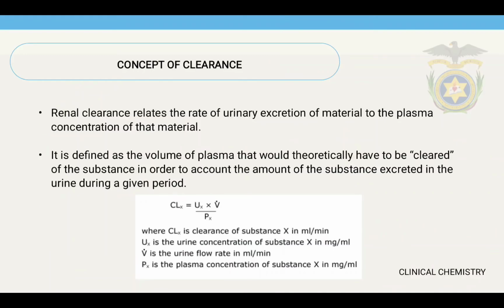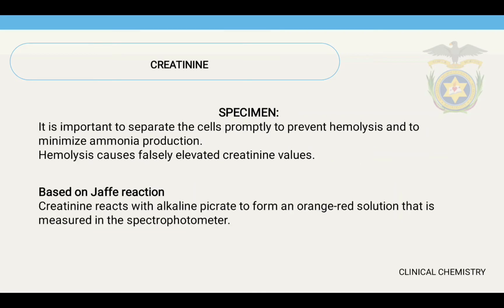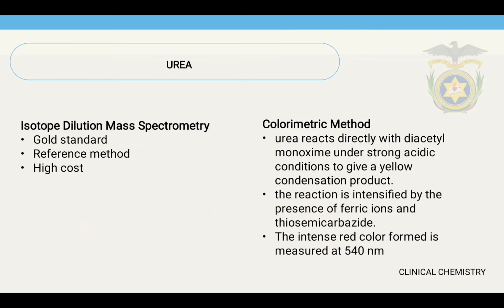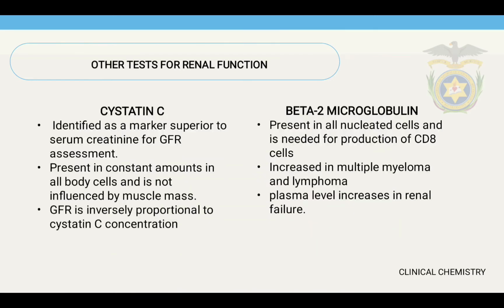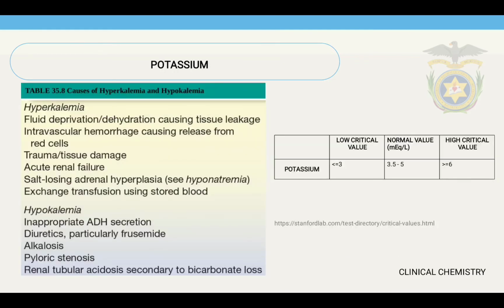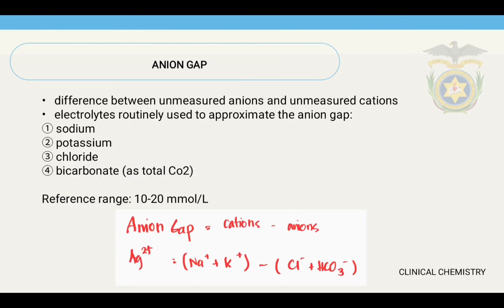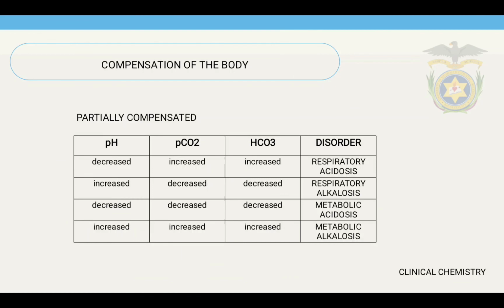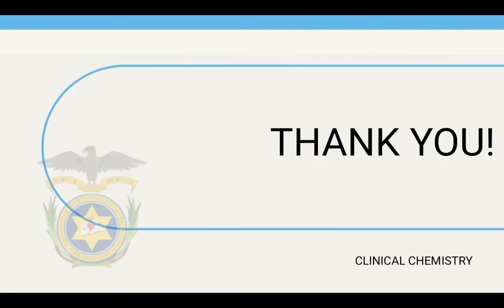III. Clinical Chemistry